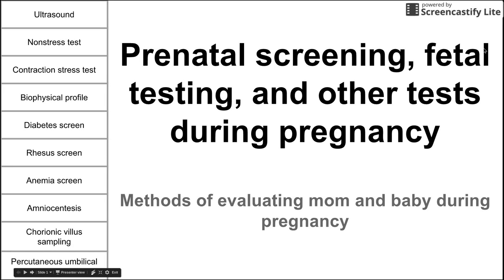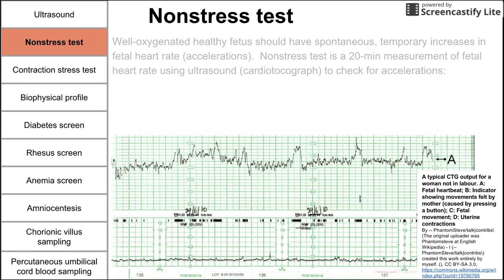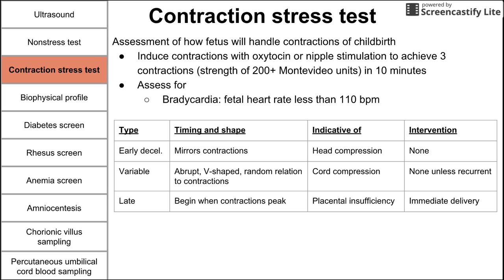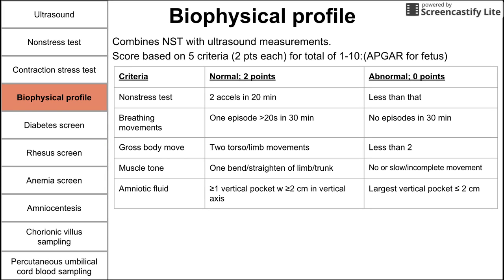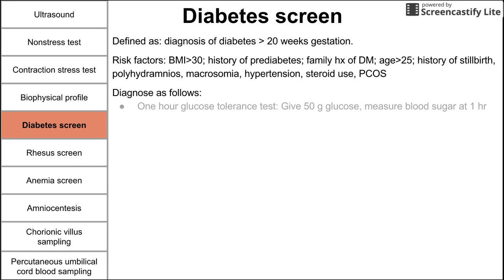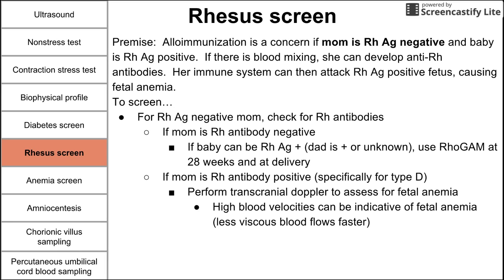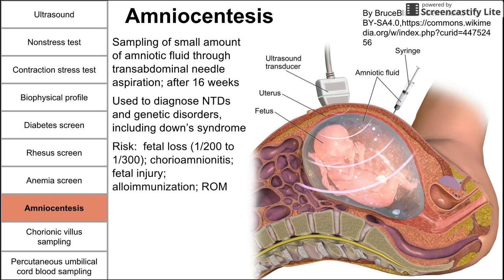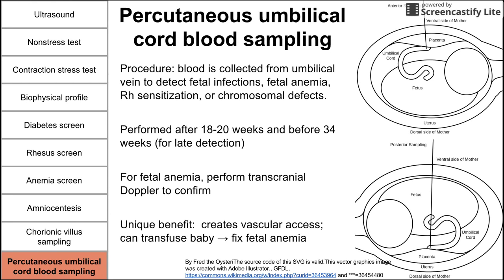Prenatal screening, fetal testing, and other tests during pregnancy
This is a video on prenatal screening, fetal testing, and other tests and methods of evaluating mom and baby during pregnancy.

ADDITIONAL TAGS:
Used in
1st trimester to confirm intrauterine pregnancy, gestational age, singleton vs multiple births
GA by measuring crown-rump-length (CRL), most accurate between 7 and 10 w
3rd trimester to assess fetal well-being with BPP, position/orientation, an/oligo/polyhydramnios
Fetal anemia screen (transcranial doppler) after 20 w
High velocity means baby Bb is low
Cardiotocography for fetal monitoring uses Doppler u/s:  see NST, CST, BPP
Benefit: no risk to fetus and no complications
2 15 bpm accelerations lasting 15 sec (15 for 15, or 10 for 10 32 wks)
Baseline heart rate of 110 to 160 bpm
Moderate variability (6-25 bpm)
No late or variable decels
A typical CTG output for a woman not in labour. A: Fetal heartbeat; B: Indicator showing movements felt by mother (caused by pressing a button); C: Fetal movement; D: Uterine contractions
Assessment of how fetus will handle contractions of childbirth
Induce contractions with oxytocin or nipple stimulation to achieve 3 contractions (strength of 200+ Montevideo units) in 10 minutes
Assess for
Bradycardia: fetal heart rate less than 110 bpm
Decelerations:
Contraction stress test is positive if at least half the contractions are followed by late decelerations
Type
Timing and shape
Indicative of
Intervention
Early decel.
Mirrors contractions
Head compression
None
Variable
Abrupt, V-shaped, random relation to contractions
Cord compression
None unless recurrent
Late
Begin when contractions peak
Placental insufficiency
Immediate delivery
Combines NST with ultrasound measurements.
Score based on 5 criteria (2 pts each) for total of 1-10: (APGAR for fetus)
Defined as: diagnosis of diabetes 20 weeks gestation.
Risk factors: BMI 30; history of prediabetes; family hx of DM; age 25; history of stillbirth, polyhydramnios, macrosomia, hypertension, steroid use, PCOS
Diagnose as follows:
One hour glucose tolerance test: Give 50 g glucose, measure blood sugar at 1 hr
If above 140, proceed to three hour test
Three hour glucose tolerance test: Give 100 g glucose, measure blood sure at 0, 1, 2, and 3 hrs
If above 90, 190, 155, or 140, respectively, then diagnosis is gestational diabetes mellitus.

Other findings:
High glucose or prediabetes before pregnancy
High HbA1c
T1DM has anti-insulin or anti-islet cell antibodies

Treat GDM first with diet and exercise; postprandial insulin if refractory; and metformin and glyburide if insulin is contraindicated.
Premise:  Alloimmunization is a concern if mom is Rh Ag negative and baby is Rh Ag positive.  If there is blood mixing, she can develop anti-Rh antibodies.  Her immune system can then attack Rh Ag positive fetus, causing fetal anemia.
To screen…
For Rh Ag negative mom, check for Rh antibodies
If mom is Rh antibody negative
If baby can be Rh Ag + (dad is + or unknown), use RhoGAM at 28 weeks and at delivery
If mom is Rh antibody positive (specifically for type D)
Perform transcranial doppler to assess for fetal anemia
High blood velocities can be indicative of fetal anemia (less viscous blood flows faster)
Consider intrauterine blood transfusion or early delivery (if after 36 weeks)

RhoGAM = Rho (D) Immune Globulin

Hgb = RBC mass / plasma volume
Screen moms at 28 weeks with CBC or H&H.
If Hgb 10 or Hct 30, perform iron studies
Iron def anemia: low ferritin, low MCV, high RDW
Most common cause of anemia in pregnancy
Add iron supplement (30 mg/day, which is a 100% increase)
Sampling of small amount of amniotic fluid through transabdominal needle aspiration; after 16 weeks
Used to diagnose NTDs and genetic disorders, including down’s syndrome
Risk:  fetal loss (1/200 to 1/300); chorioamnionitis; fetal injury; alloimmunization; ROM
Replaced with quad screen (measure maternal proteins) and cell-free DNA (detect fetal DNA in mom’s circulation)
dilutional anemia
Ultrasound
Nonstress test
Contraction stress test
Biophysical profile
Diabetes screen
Rhesus screen
Anemia screen
Amniocentesis
Chorionic villus
sampling
Percutaneous umbilical cord blood sampling
Procedure: blood is collected from umbilical vein to detect fetal infections, fetal anemia, Rh sensitization, or chromosomal defects.
Performed after 18-20 weeks and before 34 weeks (for late detection)
For fetal anemia, perform transcranial Doppler to confirm
Unique benefit:  creates vascular access; can transfuse baby → fix fetal anemia